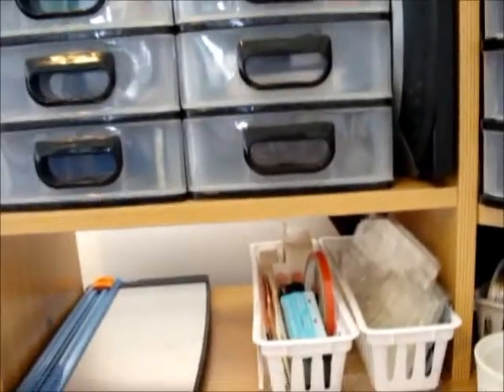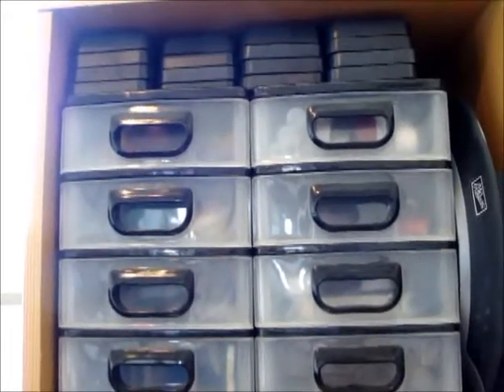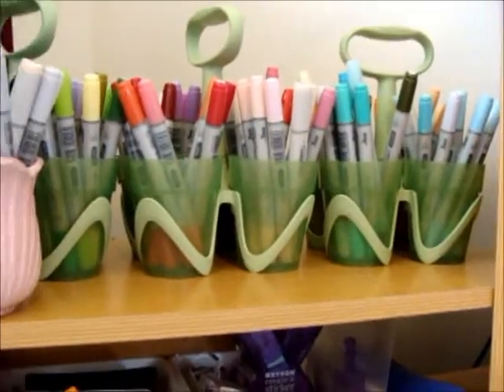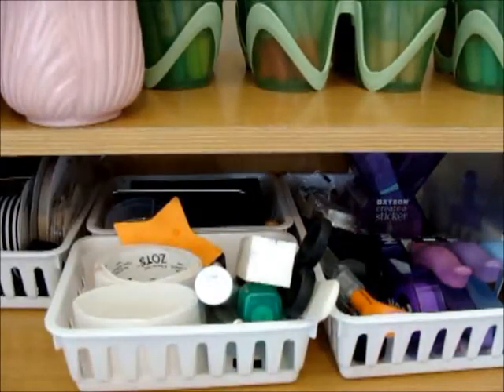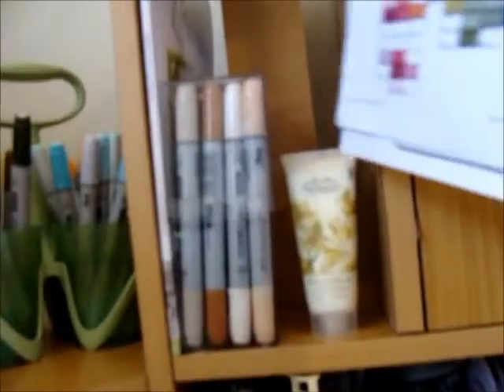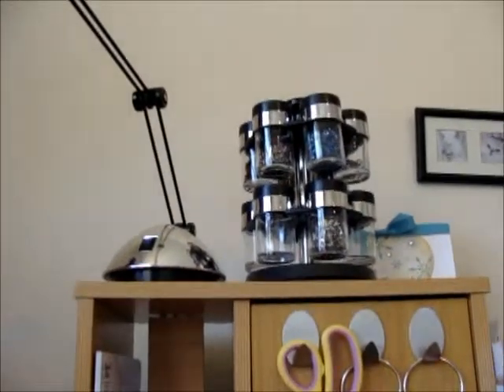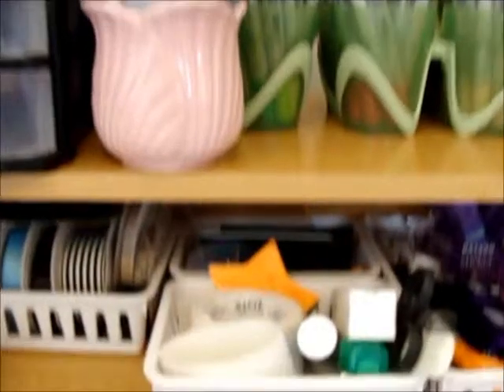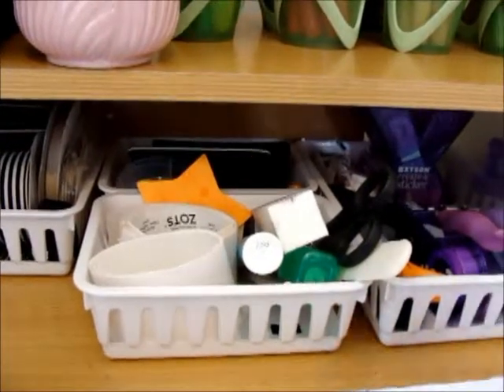Creative Chat - Stamping Desk!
This month the MFT team are sharing our stamping desk set-up.